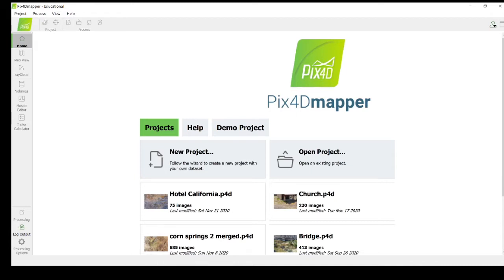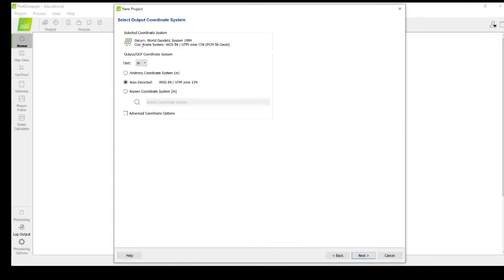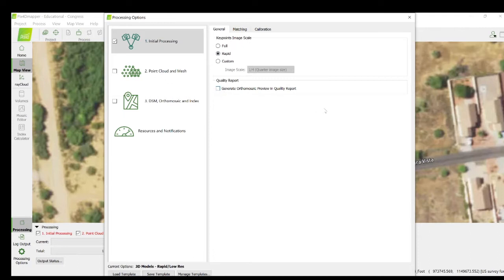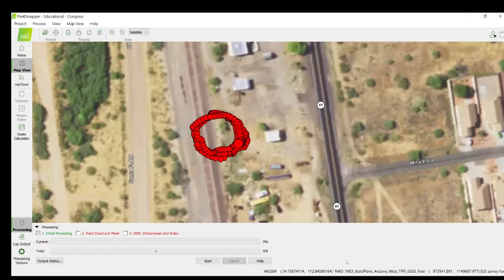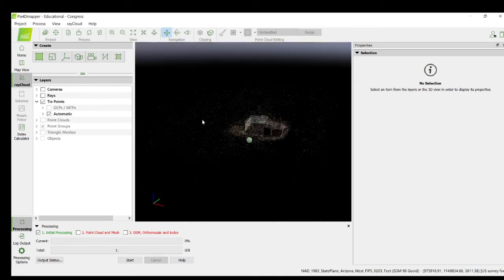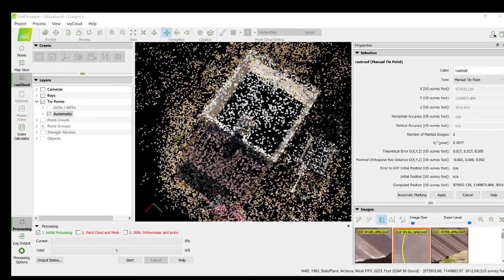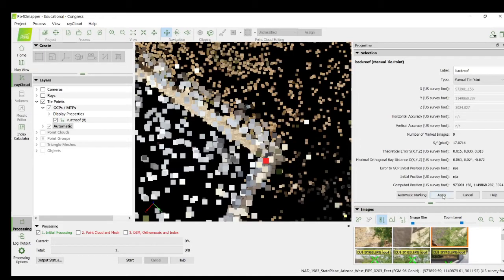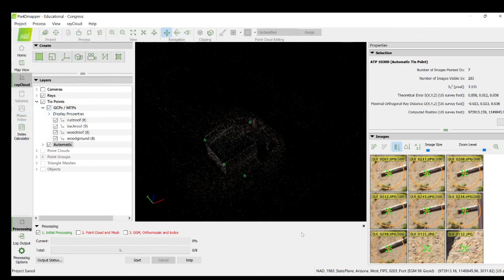OTG Pix4D step one processing tutorial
Pix4D Mapper basic step one getting started processing.